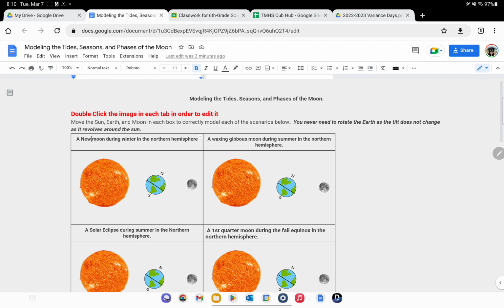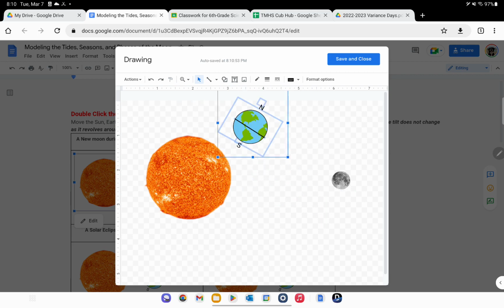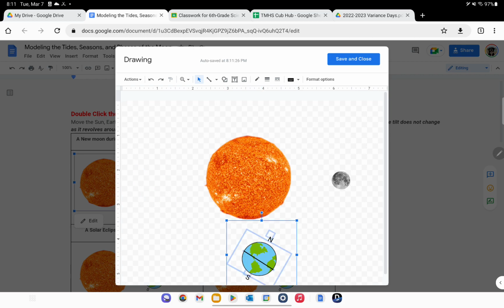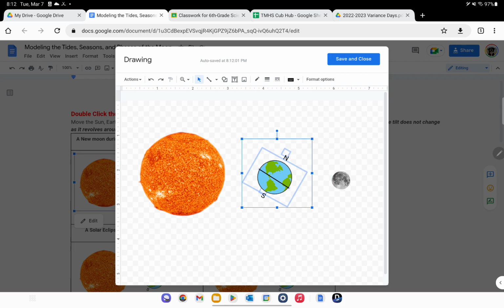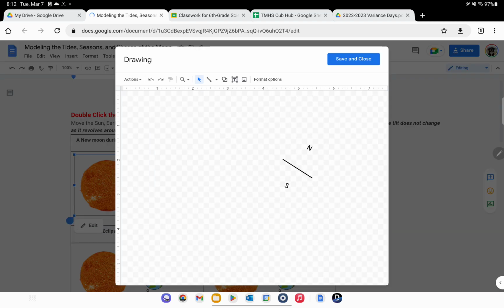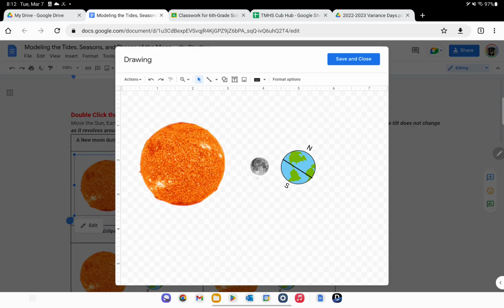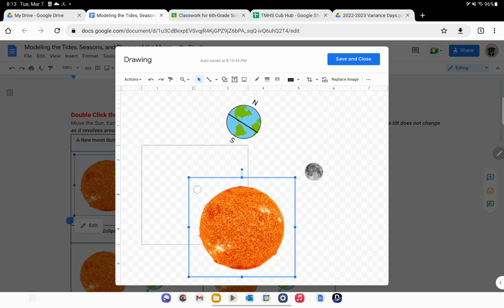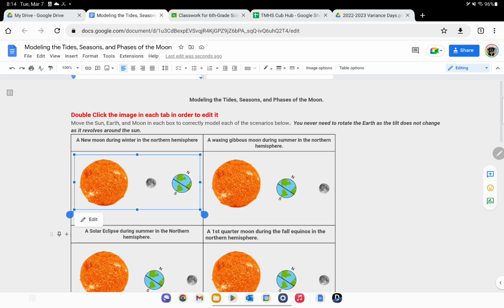Modelling Tides, Seasons, and Phases of the Moon